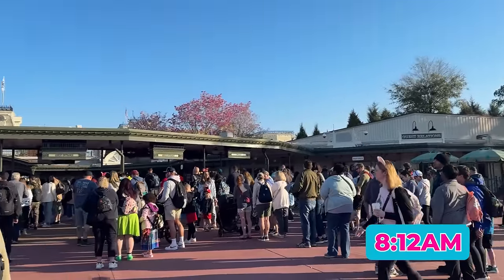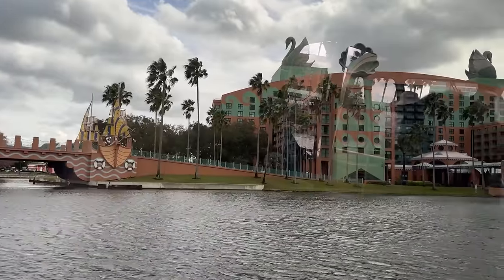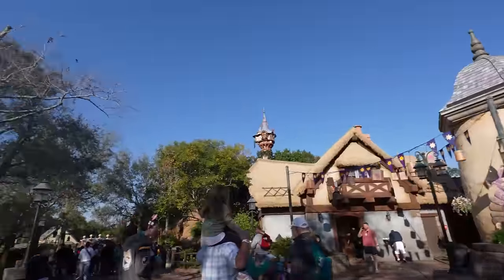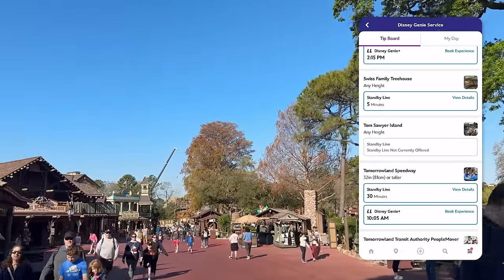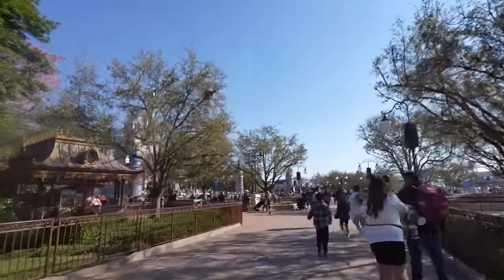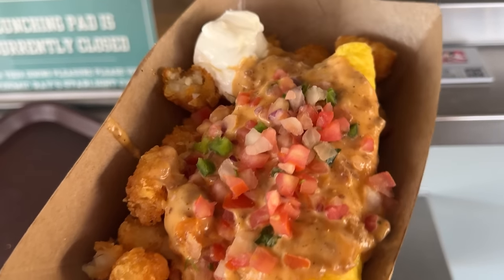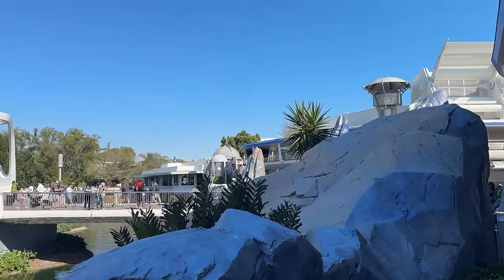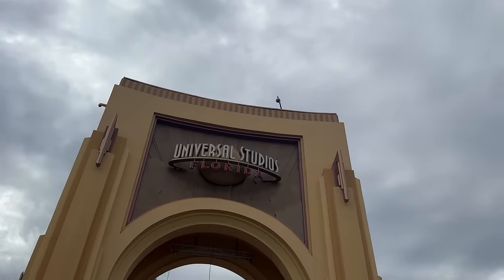Disney World ROPE DROP: Magic Kingdom | Best Morning With Rides, Breakfast, Characters, Crowds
Rise and shine Mam Fam, we're rope dropping Walt Disney World! Molly is headed to Magic Kingdom for park open. She's sharing the best tips and tricks for how to make the most of your morning in the parks -- especially after a few curve balls in Fantasyland!